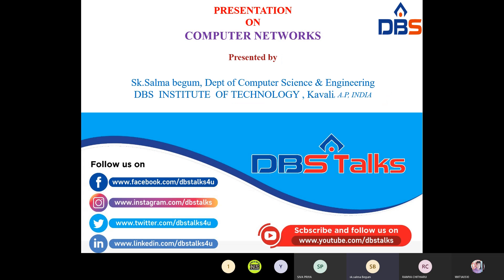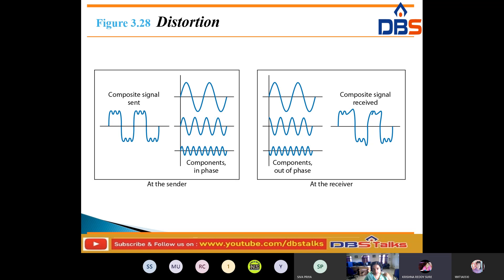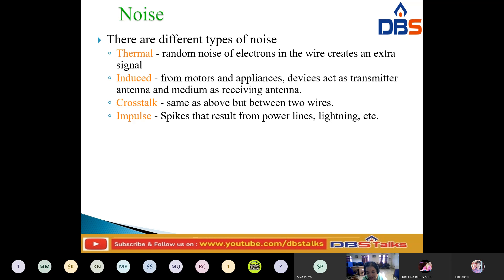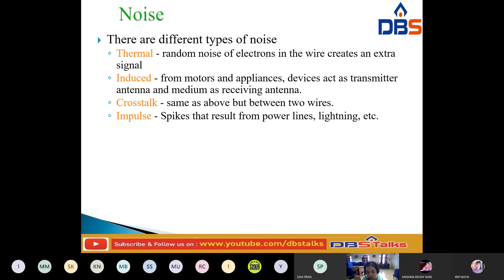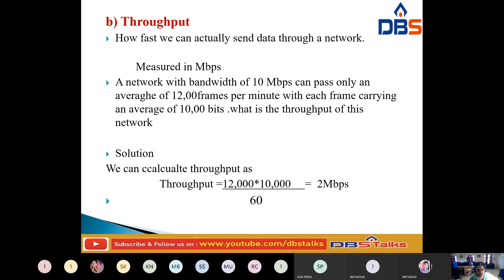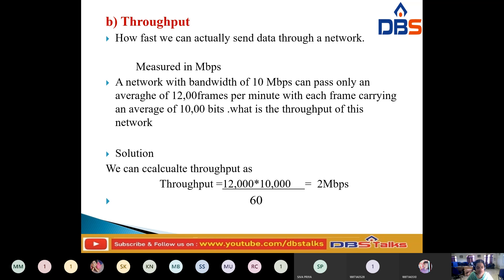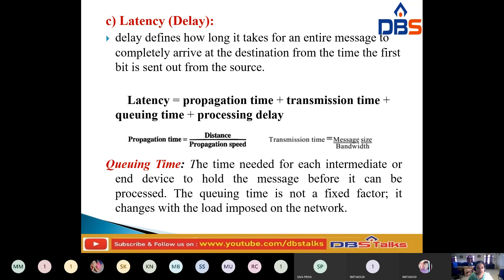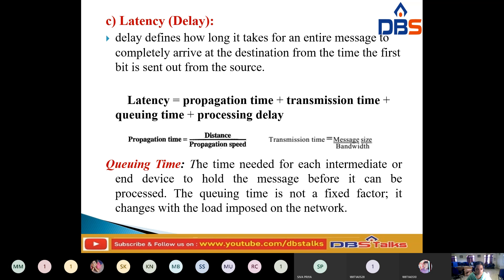DBS -DATA RATE LIMIT AND PERFORMANCE, UNIT-1: PHYSICAL LAYER,CSE III YEAR-1st SEM,COMPUTER NETWORKS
IN THIS VIDEO WE DISCUSSED ABOUT DATA RATE LIMITS AND PERFORMANCE OF THE NETWORK

SUBJECT: COMPUTER NETWORKS
BRANCH:CSE
YEAR:III YEAR-1st SEM
UNIT-1: PHYSICAL LAYER
TOPIC NAME: DATA RATE LIMIT AND PERFORMANCE